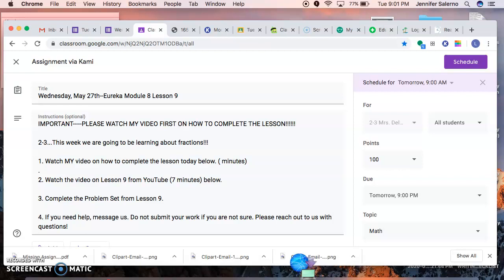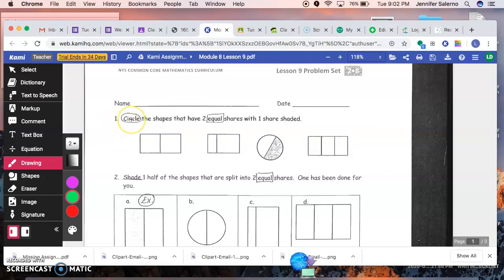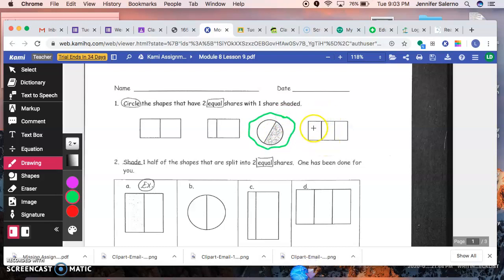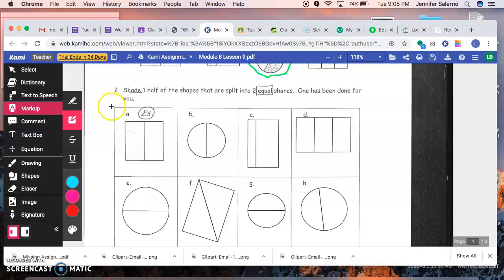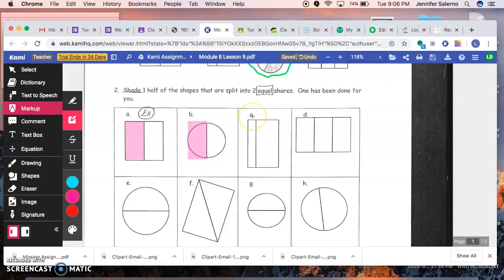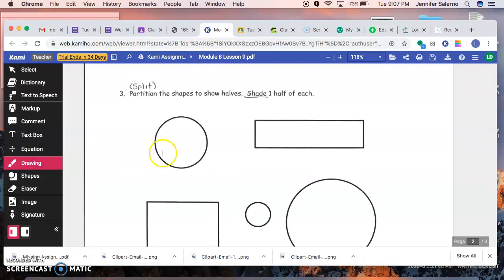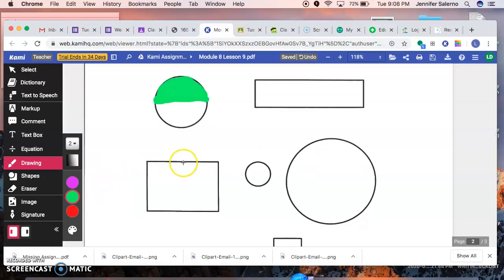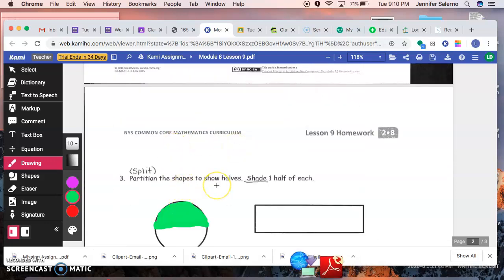Eureka Module 8 Lesson 9